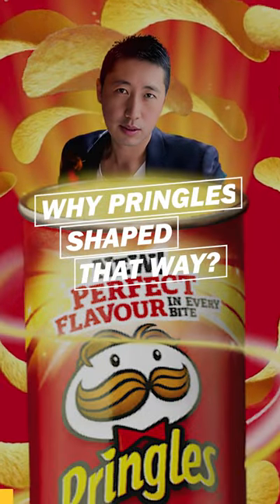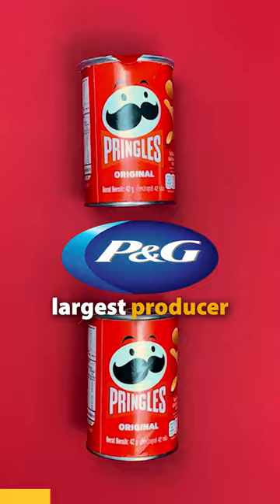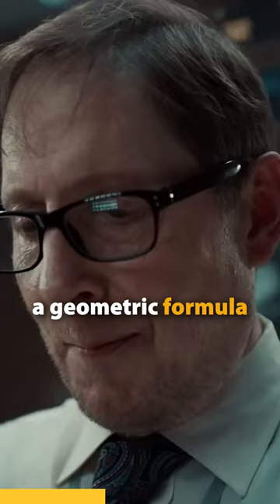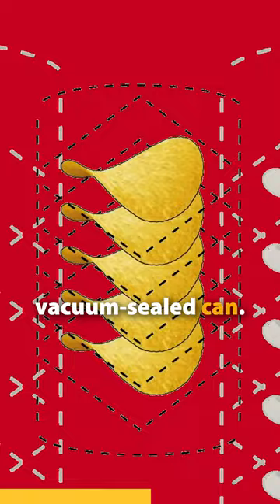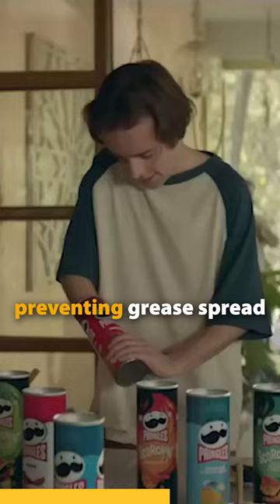Why Pringles Shaped that way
Ever wondered why Pringles have that iconic curved shape? In this video, we dive deep into the fascinating world of Pringles and uncover the secrets behind their distinctive design.

Join us as we explore the history, engineering, and science that led to the creation of this beloved snack. From the innovative manufacturing process to the practical reasons for their curvature, we'll reveal all the intriguing details that make Pringles stand out from the crowd. So, grab a can of your favorite flavor and get ready to have your mind blown by the untold story of Pringles!